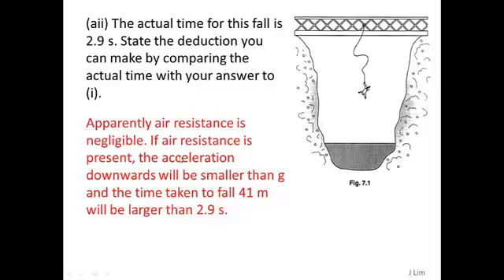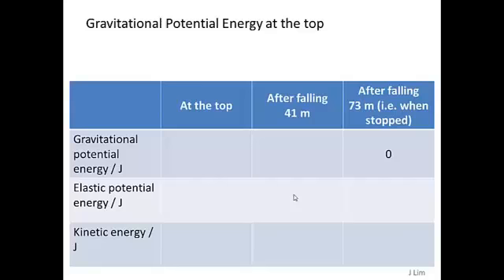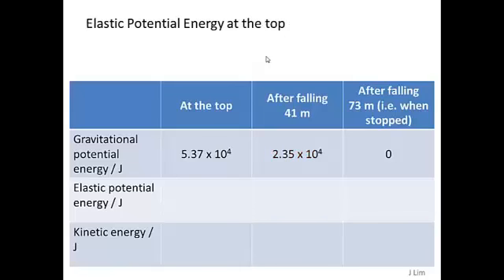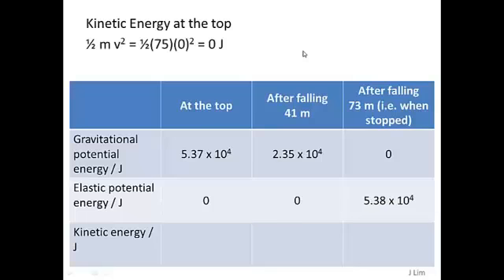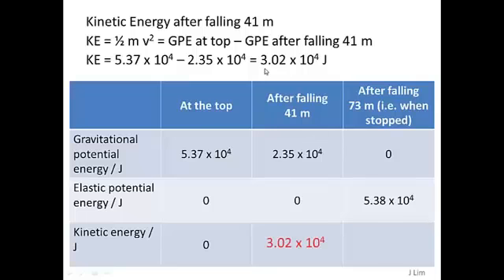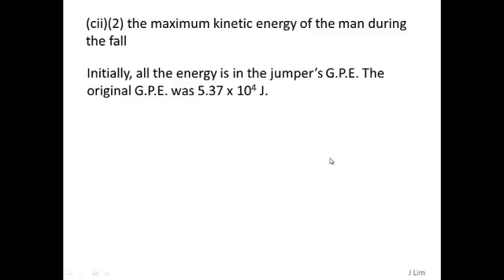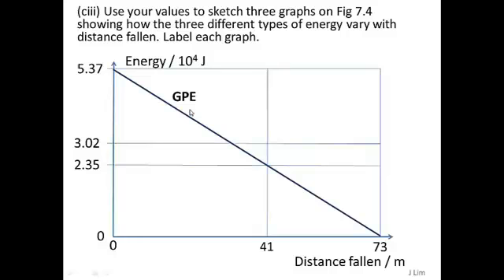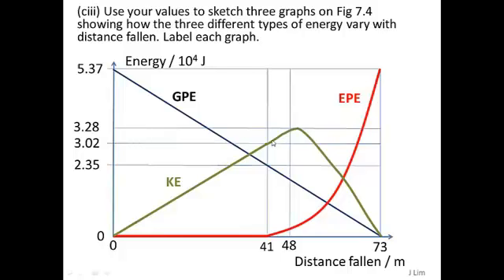2018 WEP D10